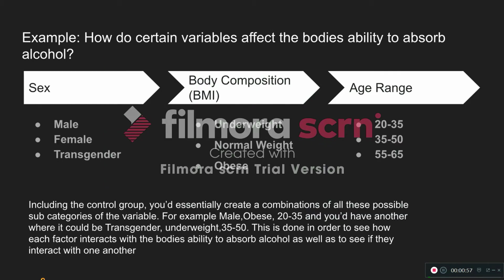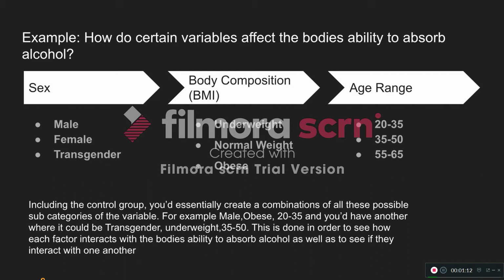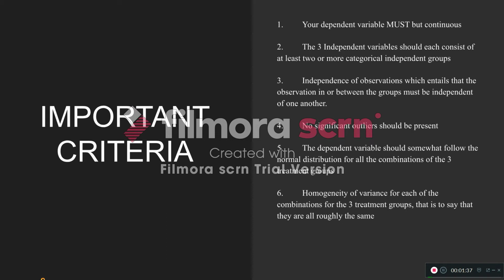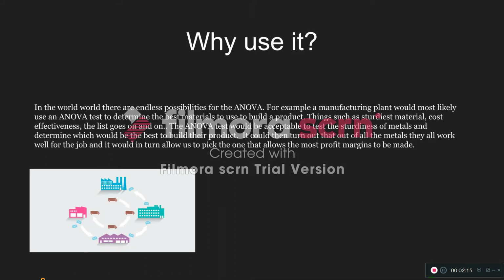My Project Stats